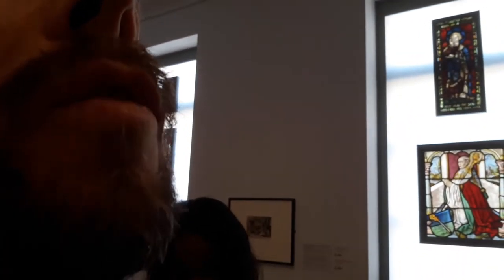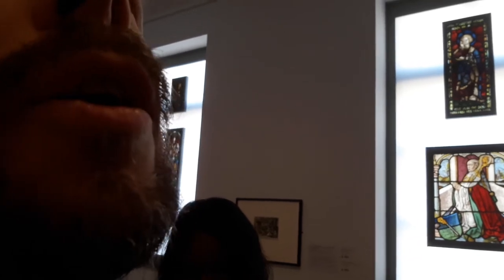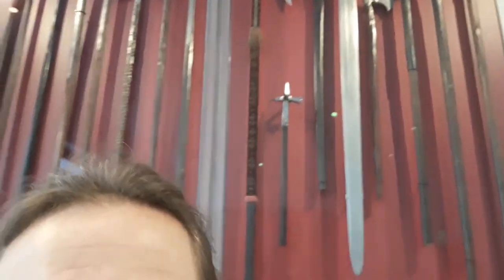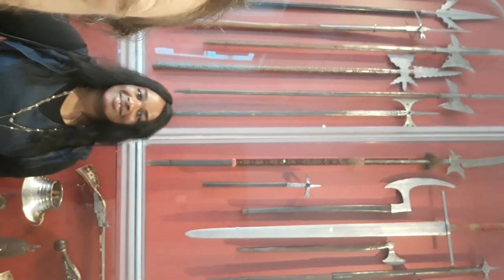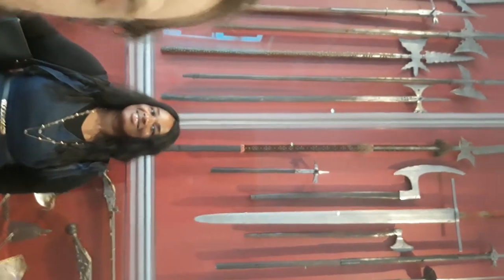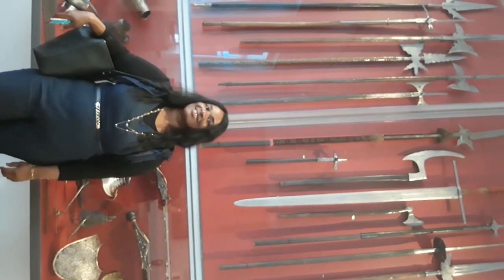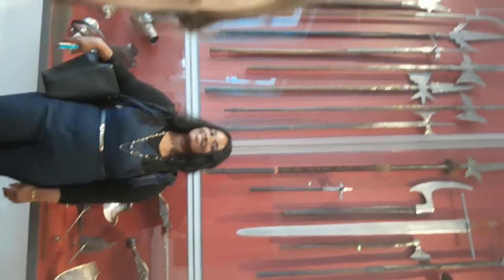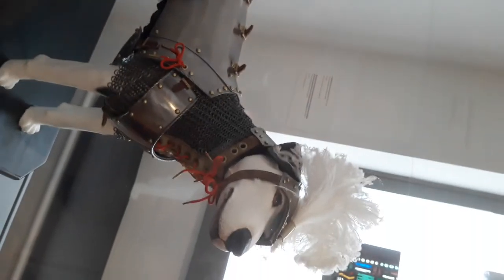AdventuresInAmerica with @Simon_A_Wood - Part 6: Huge Weapons & Helmut the Warhound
Is the CoronaVirus stopping you from travelling to the USA? Well, fear not! You can visit there virtually by joining us on our AdventuresInAmerica! (Filmed in 2018, before COVID19.)